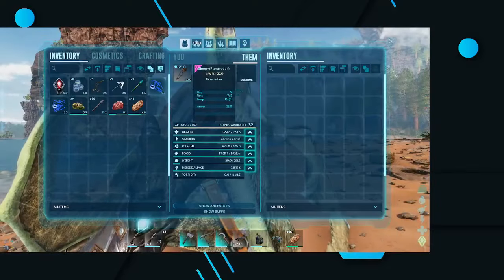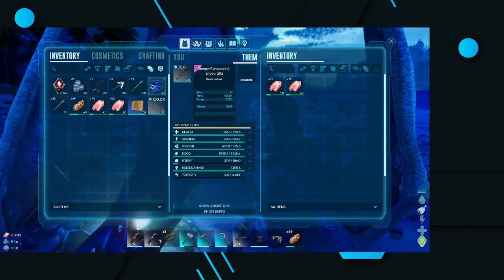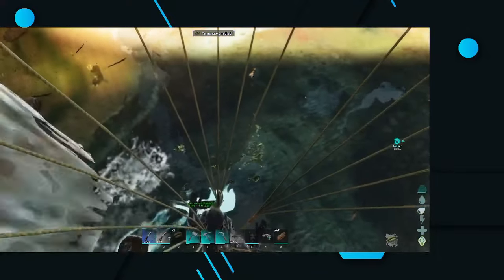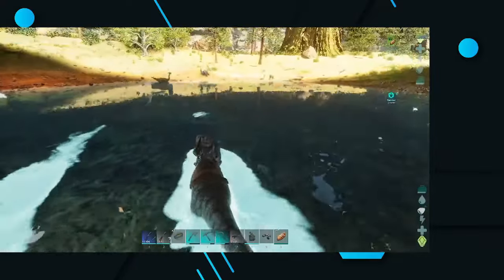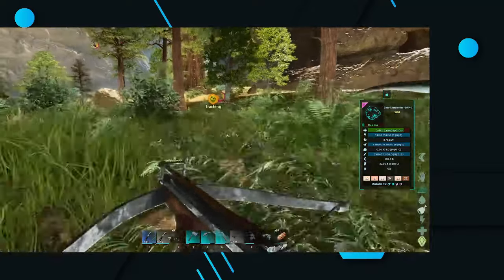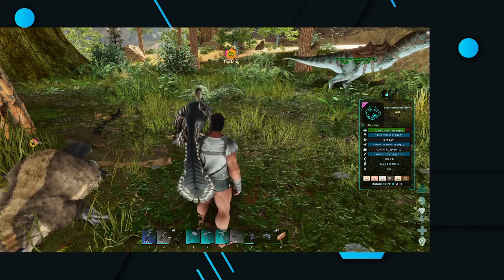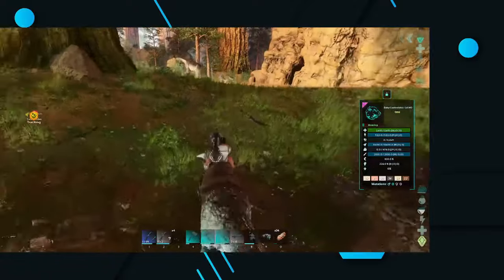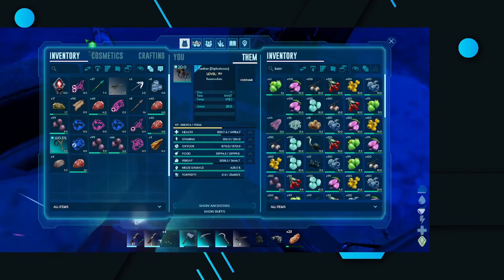Ark Ascended Revenge of the Center. Ep 4: We found our home!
This is the Revenge of the Center lets tackle our way trough another chaotic Day.

This is not a 100 day's challenge serie's, I did start it off as such hench why I  will keep calling it that for a few video's forward but I will stop evantualy XD